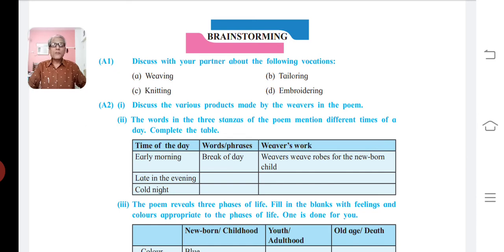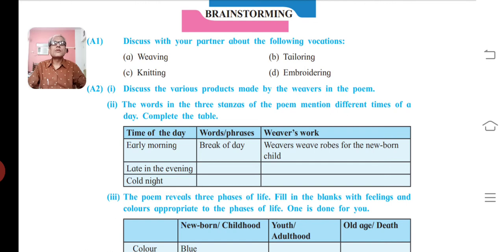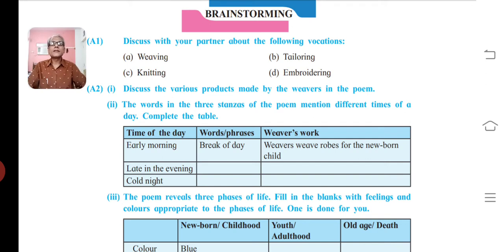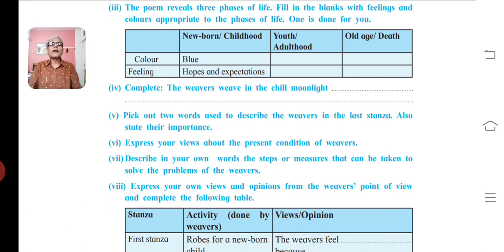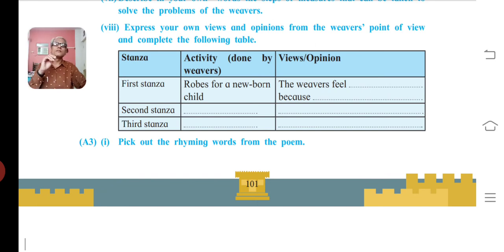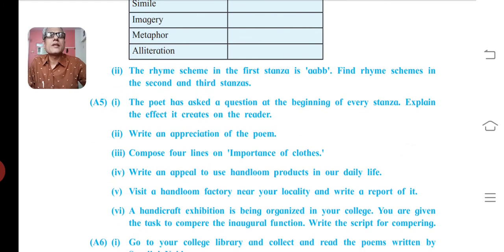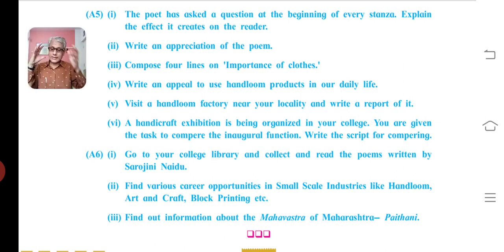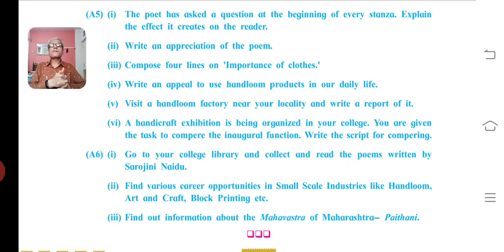18) Std 12, English, Poetry:2.2: Indian Weavers.